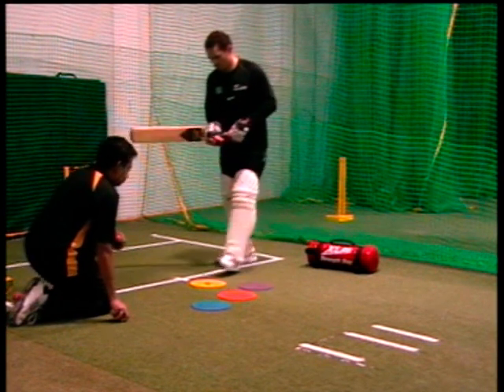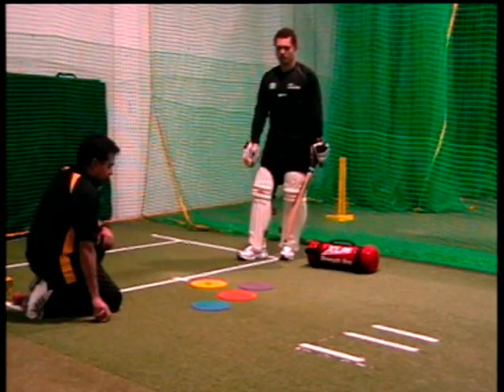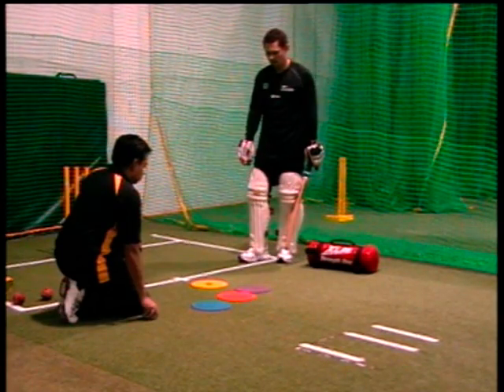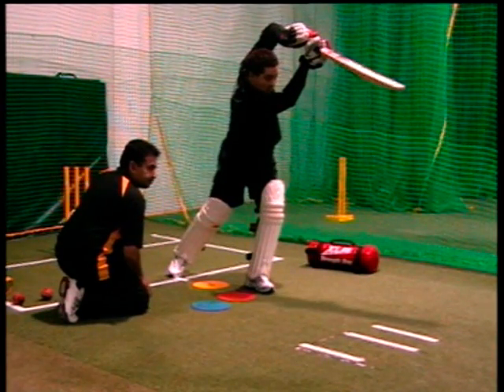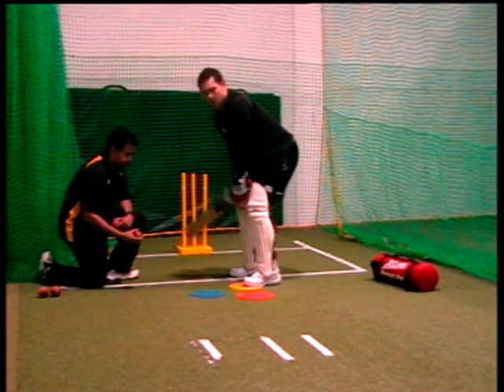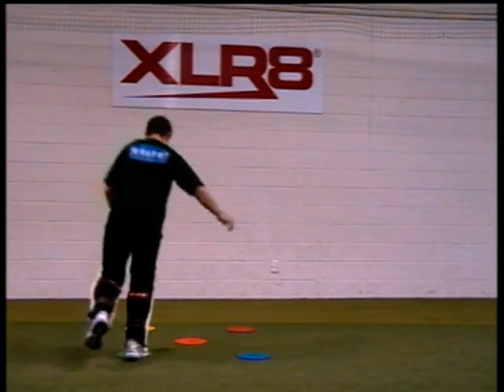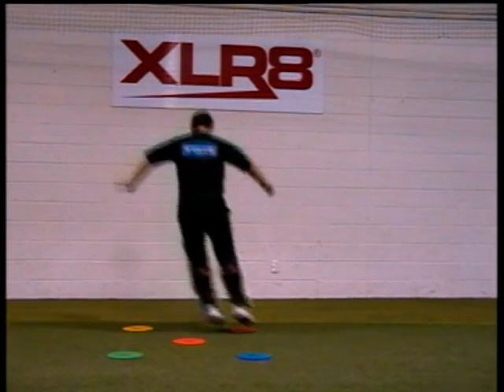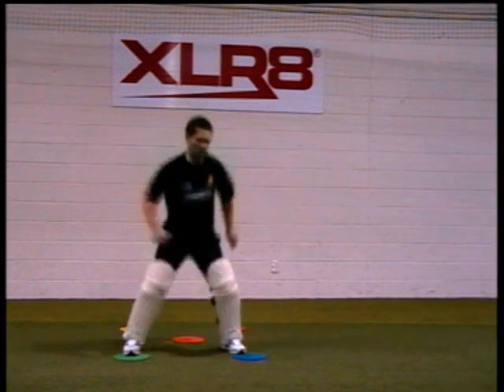XLR8 AGILITY MARKER SPOTS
THESE BRIGHTLY COLOURED NON-SKID RUBBER DISKS ARE EXCELLENT FOR ALL INDOOR & OUTDOOR HARD SURFACES IN PLACE OF MARKER CONES. THE FLAT DISK SURFACE REMOVES ANY RISK OF INJURY & ADDS NEW SCOPE TO CRICKET DRILLS.